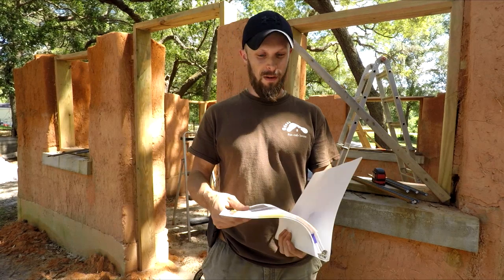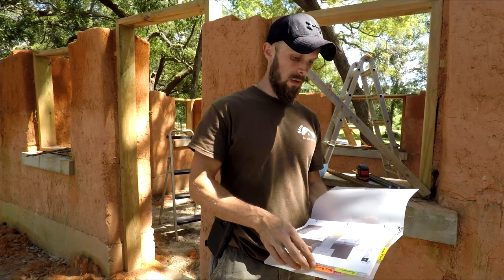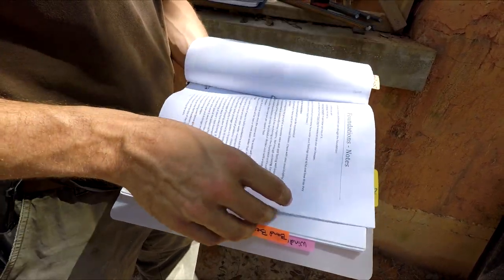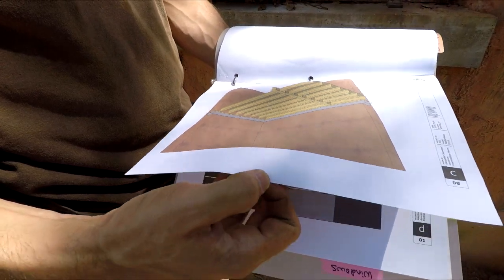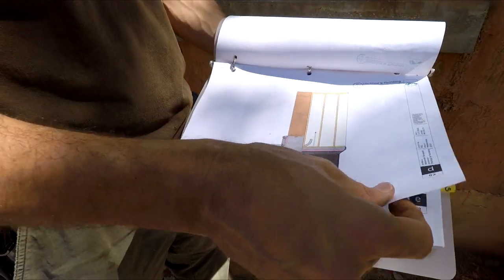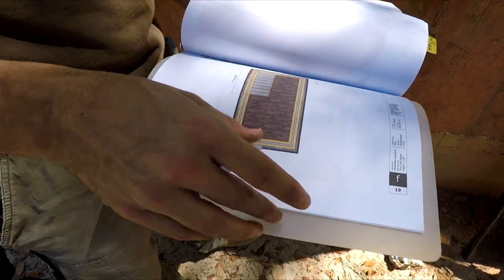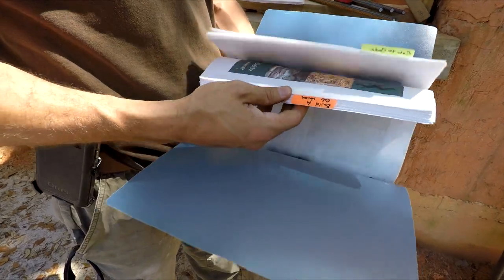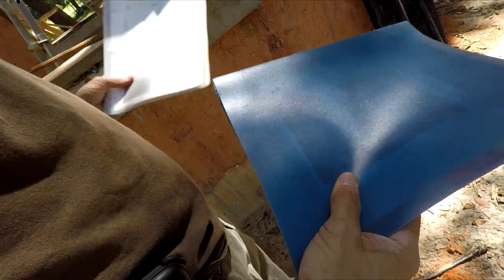Do You Want A Modern, High-Standard, Code-Approved Cob House?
If you have an interest in building a cob house (or any kind of earthen/non-toxic house) then you really should grab up my digital design course this week while its at its biggest discount ever.

While this design course is based on using cob, these design lessons apply to many other Natural Building methods: rammed earth, adobe, earthbag, straw bale, light straw-clay, etc...
You won't learn these important design lessons at any other workshop.

I've compiled some of the best design lessons all in one compact course from years of research and experience.

These lessons can save you thousands of dollars in building mistakes, and could even save your house from a structural disaster!

An architect or Natural Building design consultant can cost you hundreds or thousands of dollars for a single visit and consultation. Not to say that this is bad and that they are overcharging.

Not all all, actually. One visit by a professional designer might cost you $500 but it could save you $50,000 in mistakes.
This course has the potential to save you thousands of dollars.

Whether you are working with a professional designer or not, you personally need to understand the fundamentals of designing a cob building.
Benefits of the design course:

    Access to the ONLY design-focused cob course (its all downloadable)
    Learn how to avoid the major design mistakes with cob building
    Save thousands of dollars in architect and consultancy fees
    No travel required. All you need is a computer with internet access!
    No need to use your precious vacation days to attend a workshop
    No need to cut time out of your busy schedule

I’ve usually reserved this course for the more serious students and people ready to undertake a building project, but at the price I’m offering it this week I recommend everyone go snatch up the downloads now while you can.

Alex